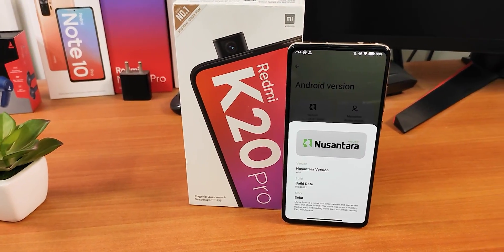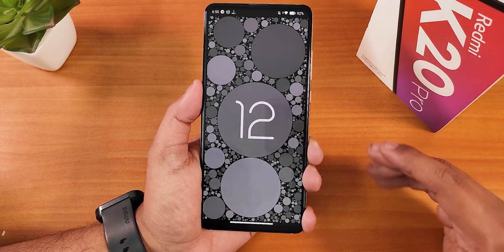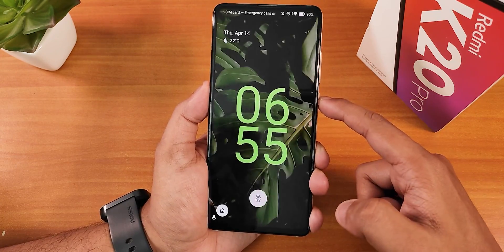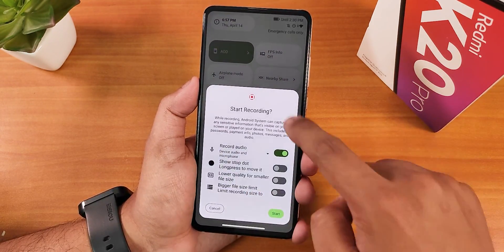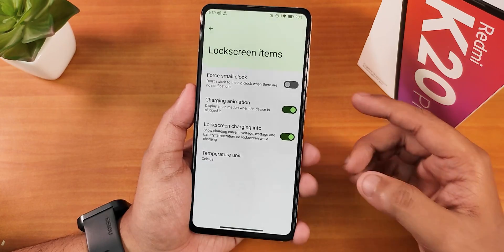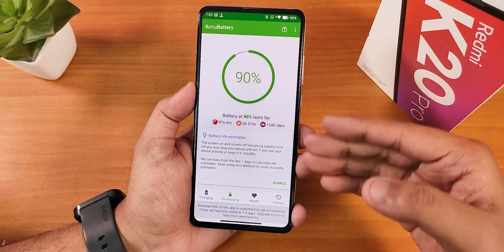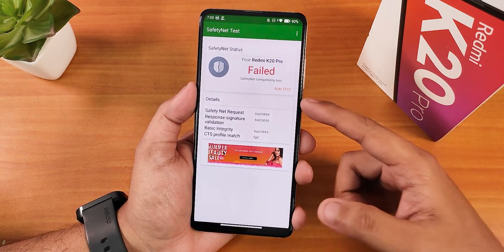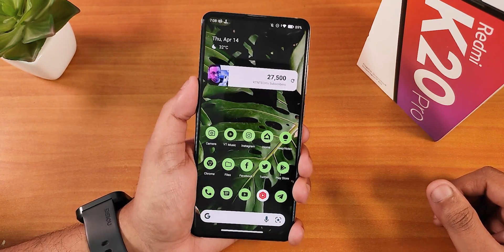Nusantara Project v4.4 A12L On Redmi K20 Pro! [08/04/2022 Build]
UPI: titash.sharma-1@okaxis

Timestamps:

0:00 Intro
0:25 Build Info & About, System
4:34 Stock Launcher, FOD, FaceUnlock & AppLock
6:12 QS Panel, Nusantara Wings, Battery
11:53 Sound & Display, Safetynet & DRM
14:01 Split-Top, Benchmarks, Camera?